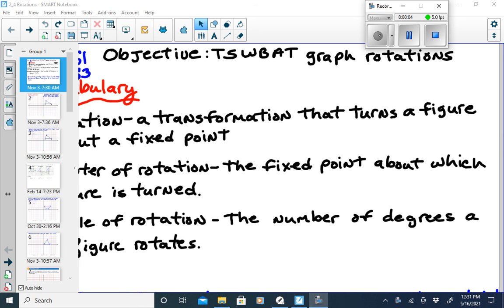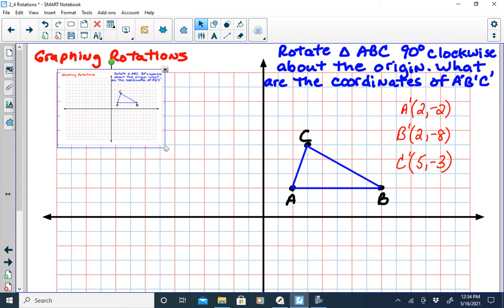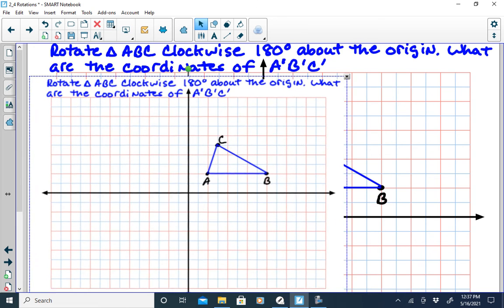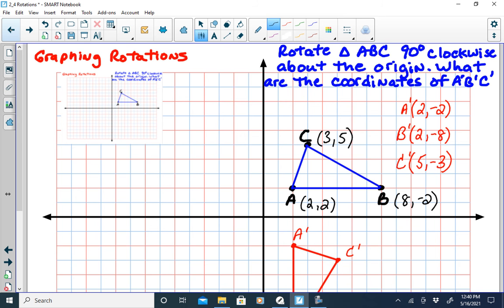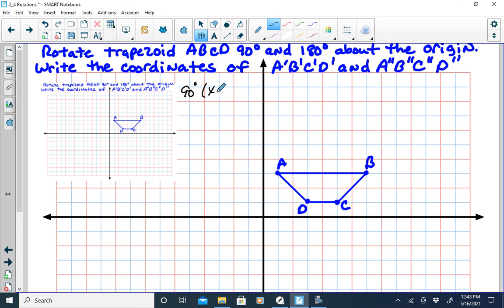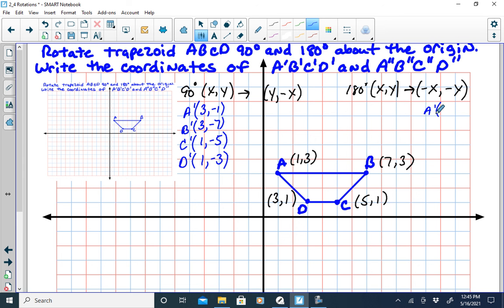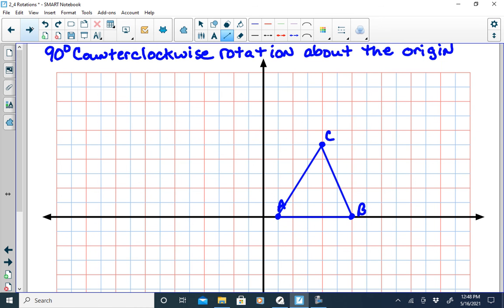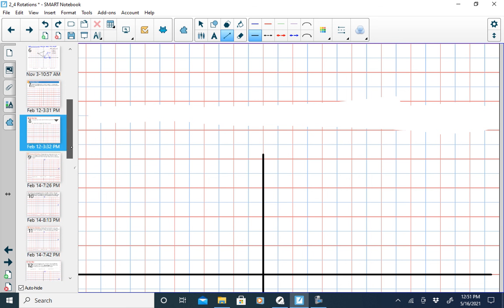2_4 Rotations